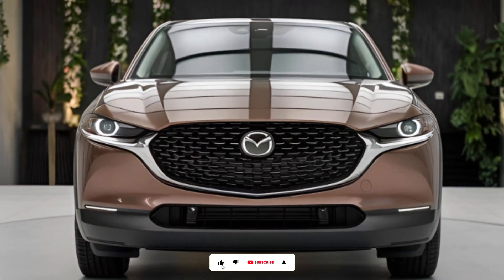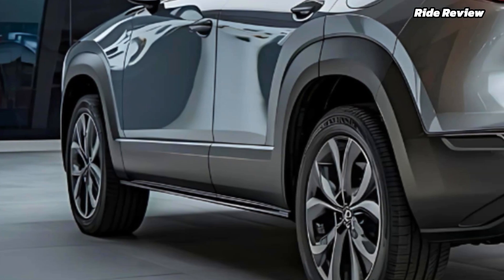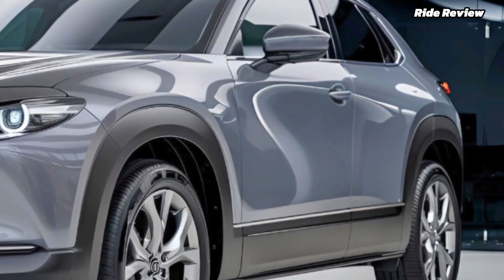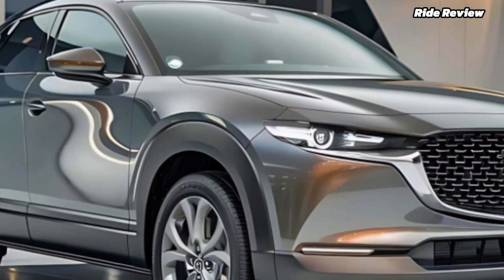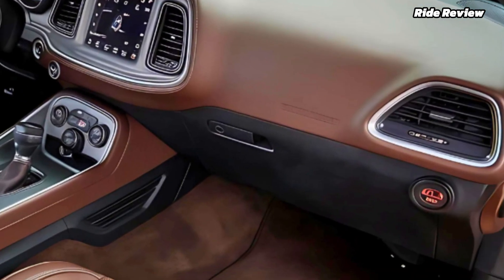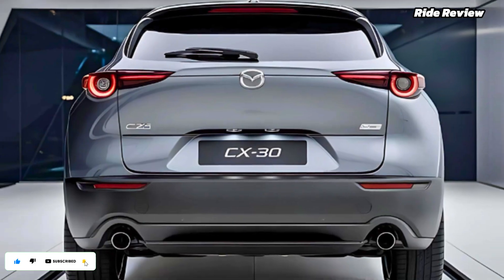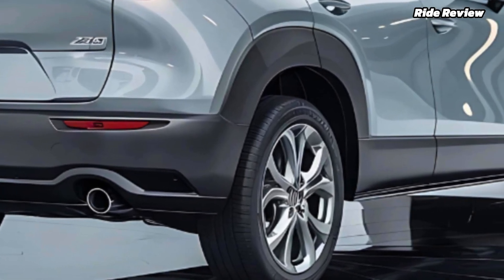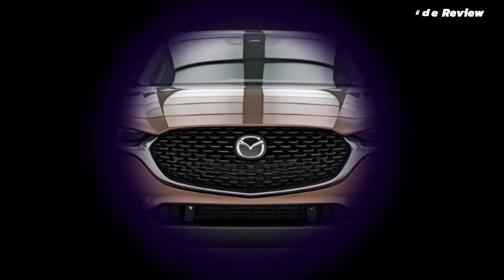2025 Mazda CX-30 Review: Luxury, Performance & Tech Under $30K!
"2025 Mazda CX-30 Review: Luxury, Performance & Smart Tech Under $30K!"

In today’s video, we’re taking a deep dive into the all-new 2025 Mazda CX-30, an SUV that’s redefining the compact segment with its blend of luxury, power, and cutting-edge tech. Join us as we explore its key features, performance, and design to see if this could be the right SUV for you.

We’ll start by looking under the hood, where the CX-30’s 2.5L Skyactiv-G engine delivers 191 horsepower for a smooth, responsive ride. You’ll also learn about Mazda’s impressive i-Activ AWD system, making this vehicle perfect for all terrains and conditions. Plus, with an impressive fuel economy of 26 mpg city and 33 mpg highway, you get the best of both worlds: performance and efficiency.

We’ll also highlight Mazda’s signature Kodo design that gives the CX-30 a sleek, coupe-like exterior, and a refined, minimalist interior packed with premium materials. The 8.8-inch infotainment system with Apple CarPlay and Android Auto ensures you're always connected on the go.

Safety takes center stage with the CX-30's i-Activsense suite of driver assistance features like adaptive cruise control, lane-keep assist, and automatic emergency braking. Whether you're hitting the highway or cruising through the city, this SUV keeps you protected at every turn.

And the best part? The 2025 Mazda CX-30 comes in at a competitive price starting around $26,000, making it an affordable option for those seeking premium features.

2025 Mazda CX-30
Mazda CX-30 review
Mazda CX-30 2025
Mazda SUV
Mazda CX-30 performance
Mazda CX-30 features
Mazda CX-30 price
Mazda CX-30 interior
compact SUV
best compact SUV
Mazda CX-30 engine
Mazda CX-30 design
Mazda CX-30 fuel economy
Mazda AWD
Skyactiv-G engine
Mazda CX-30 safety
Mazda CX-30 technology
Mazda CX-30 infotainment
Apple CarPlay
Android Auto
Mazda CX-30 driving experience
Mazda CX-30 acceleration
Mazda CX-30 exterior
Mazda CX-30 cabin
Mazda CX-30 tech
Mazda CX-30 pros and cons
Mazda CX-30 2025 review
Mazda CX-30 comparison
Mazda CX-30 SUV
Mazda CX-30 handling
Mazda CX-30 specs
Mazda CX-30 features explained
Mazda CX-30 luxury
Mazda CX-30 vs competitors
Mazda CX-30 pricing
Mazda CX-30 walkaround
2025 Mazda review
Mazda Kodo design
Mazda CX-30 driving
Mazda CX-30 road test
Mazda CX-30 trim levels
Mazda CX-30 infotainment review
Mazda CX-30 safety features
Mazda CX-30 i-Activ AWD
Mazda CX-30 ride quality
Mazda CX-30 acceleration
Mazda CX-30 highway driving
Mazda CX-30 for sale
Mazda CX-30 vs Subaru Crosstrek
Mazda CX-30 vs Honda HR-V
Mazda CX-30 vs Toyota C-HR
Mazda CX-30 real-world review
Mazda CX-30 ownership
Mazda CX-30 reliability
Mazda CX-30 fuel efficiency
Mazda CX-30 family car
Mazda CX-30 infotainment controls
Mazda CX-30 driver assistance
Mazda CX-30 2025 model
Mazda CX-30 top speed
Mazda CX-30 practicality
Mazda CX-30 quiet interior
Mazda CX-30 comfort
Mazda CX-30 safety ratings
Mazda CX-30 exterior review
Mazda CX-30 engine specs
Mazda CX-30 performance review
Mazda CX-30 tech features
Mazda CX-30 pros
Mazda CX-30 cons
Mazda CX-30 in-depth review
Mazda CX-30 build quality
Mazda CX-30 new features
Mazda CX-30 feature overview
Mazda CX-30 cargo space
Mazda CX-30 car review
Mazda CX-30 value
Mazda CX-30 vs competition
Mazda CX-30 user experience
Mazda CX-30 buyer’s guide
Mazda CX-30 vs Mazda 3
Mazda CX-30 fuel cost
Mazda CX-30 maintenance cost
Mazda CX-30 long-term review
Mazda CX-30 test drive
Mazda CX-30 verdict
Mazda CX-30 2025 features
Mazda CX-30 adaptive cruise control
Mazda CX-30 lane assist
Mazda CX-30 family SUV
Mazda CX-30 road test review
Mazda CX-30 first impressions
Mazda CX-30 price range